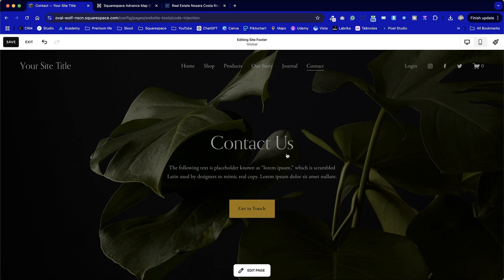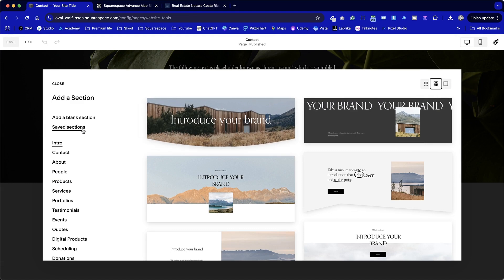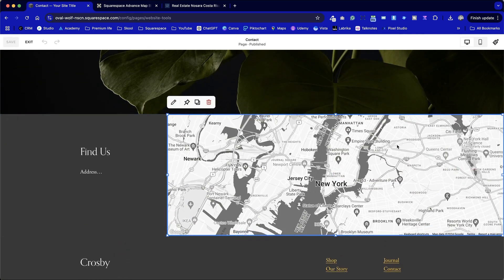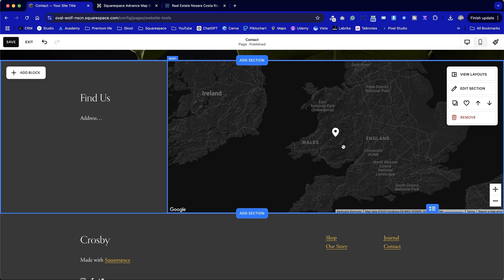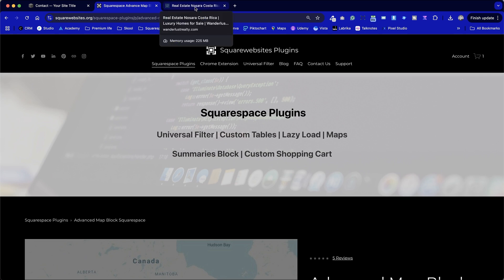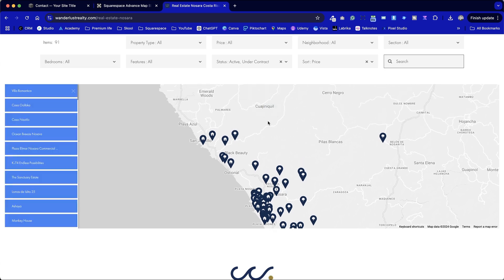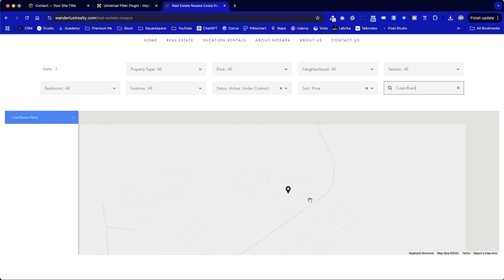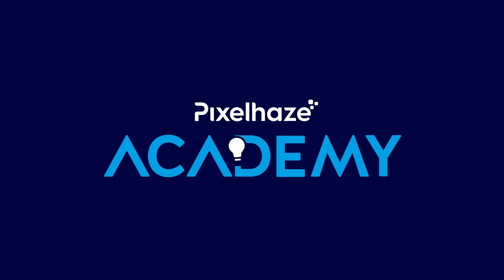Advanced Map Block Features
The Advanced Map Block Unlimited is a powerful plugin for Squarespace that enhances the functionality of the standard Map Block. Here's a summary of its key features and benefits:

Key Features

Custom Markers: Use personalized markers for different locations or categories1
Multiple Locations: Display multiple points of interest on a single map1
Custom Styles: Apply unique styles to your maps, including custom color schemes and layouts1
Collection Integration: Utilize Gallery, Blog, or Events collections to populate map locations1
Category-Specific Markers: Assign different marker icons to various categories (e.g., homes for sale, land for sale, businesses

Benefits

Enhanced Visualization: Create more informative and visually appealing maps for your Squarespace site
Flexibility: Customize maps to match your brand or specific needs1
Improved User Experience: Provide visitors with rich, interactive map experiences
Real Estate Applications: Particularly useful for real estate websites, allowing categorization of property types

This plugin requires a Squarespace Business or Commerce plan and is implemented via code injection, offering a significant upgrade to the standard Squarespace map functionality